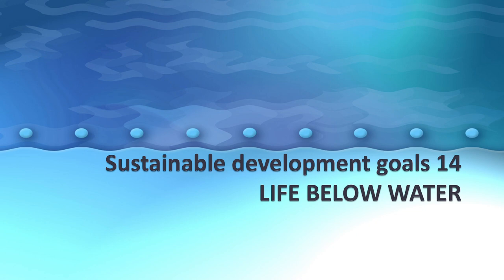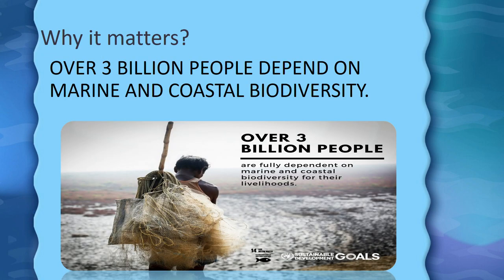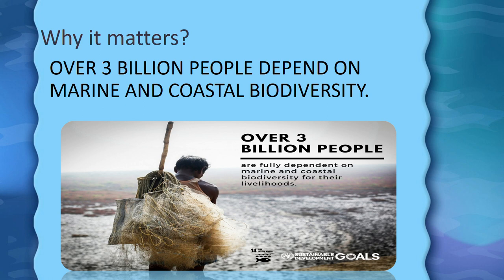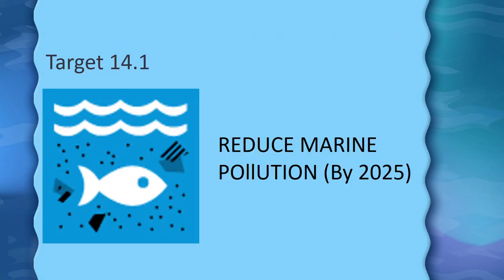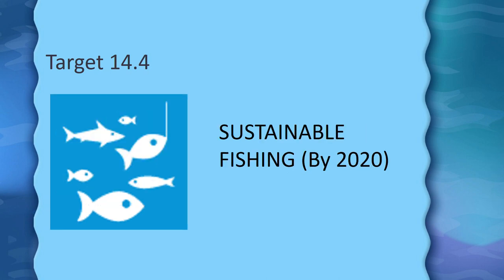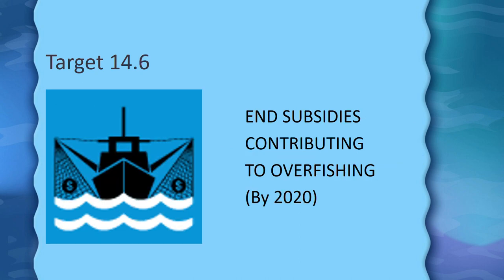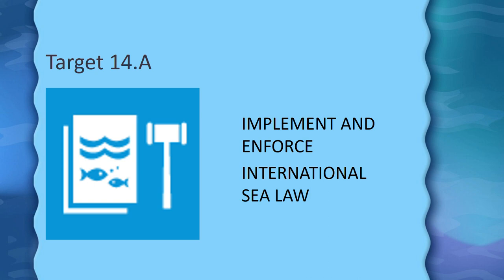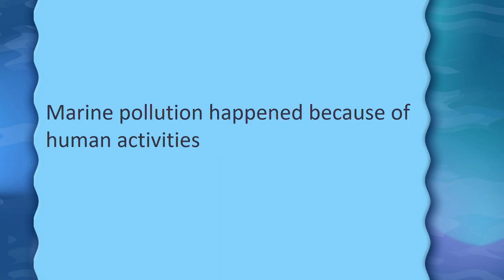Sustainable development goal 14 - LIFE BELOW WATER